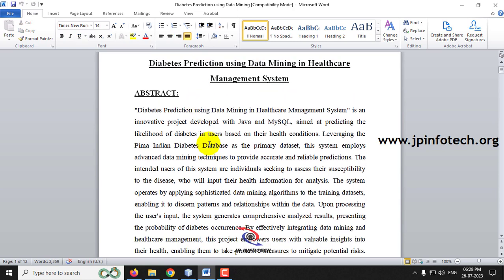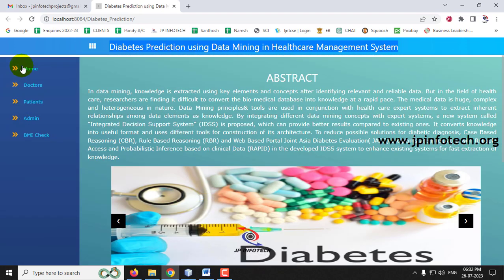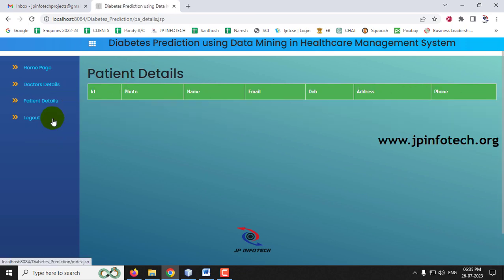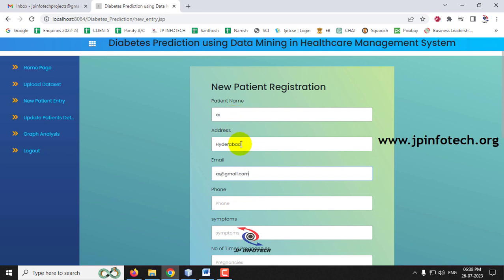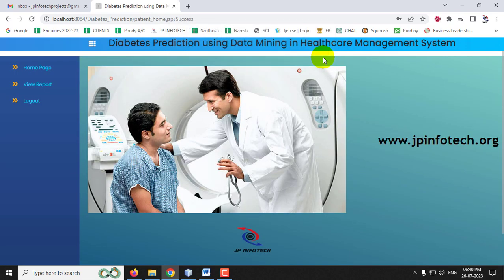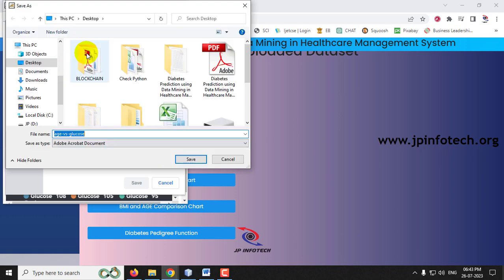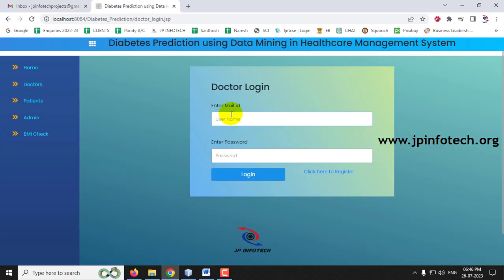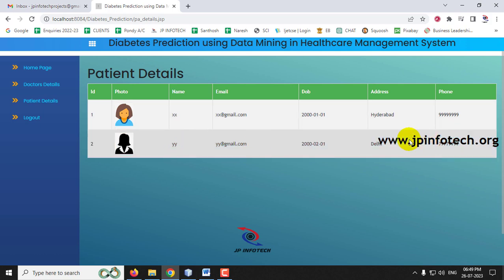Diabetes Prediction using Data Mining in Healthcare Management System | Java Final Year Project 2026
📌Project Title: Diabetes Prediction using Data Mining in Healthcare Management System.
💡Implementation Code: JAVA.
🖥️Frontend: JSP, CSS, JavaScript.
🛢️Database: MYSQL.
🔬IDE Tool: NETBEANS.
💰Cost (In Indian Rupees): Rs.2000/.

📘Project Abstract:
 👉"Diabetes Prediction using Data Mining in Healthcare Management System" is an innovative project developed with Java and MySQL, aimed at predicting the likelihood of diabetes in users based on their health conditions.
 👉The key features of the "Diabetes Prediction using Data Mining in Healthcare Management System" include user-friendly interfaces for data input, efficient data processing, and an intuitive display of results.
 👉The underlying Java programming ensures a robust and responsive application, while the MySQL database enables seamless data storage and retrieval.
 👉The utilization of the Pima Indian Diabetes Database facilitates accurate predictions, making the system an invaluable tool in aiding preventive healthcare measures.